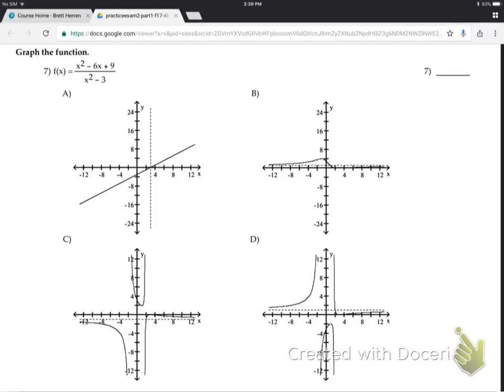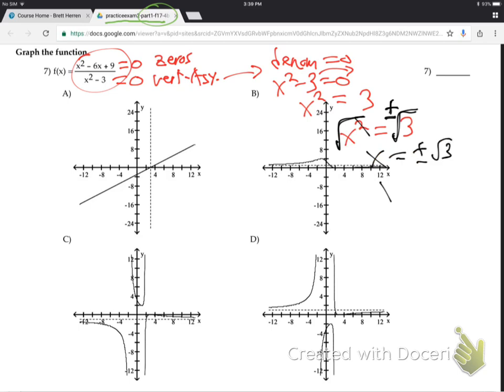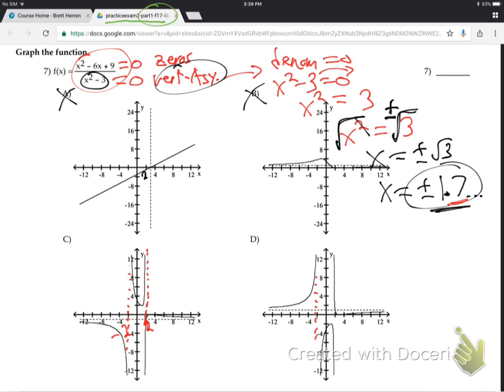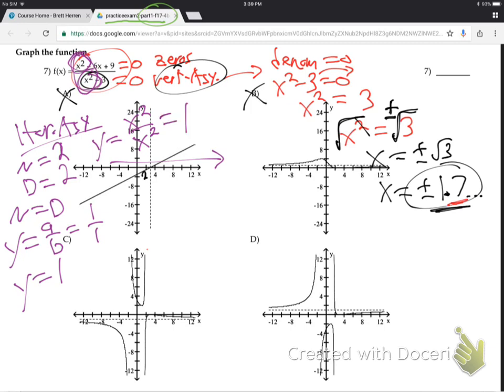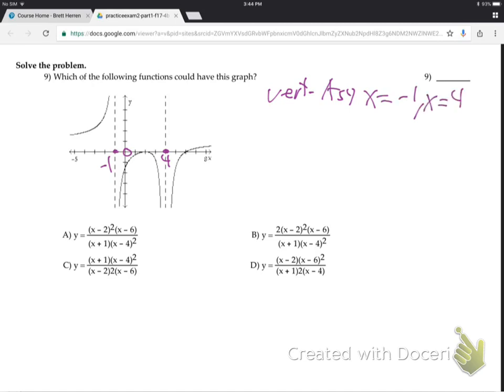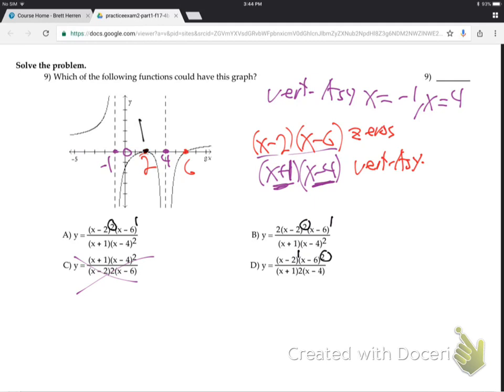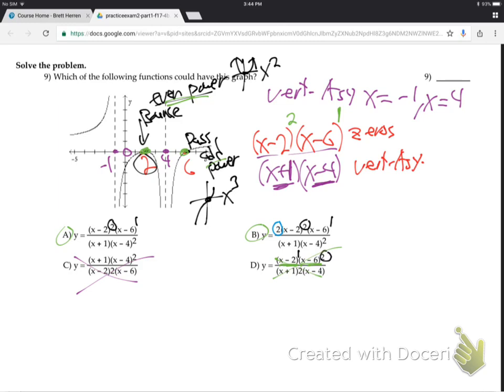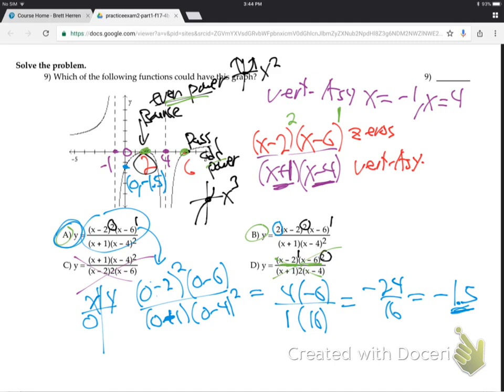m4b-tr-prac exam 2 - prob 7 and 9 only